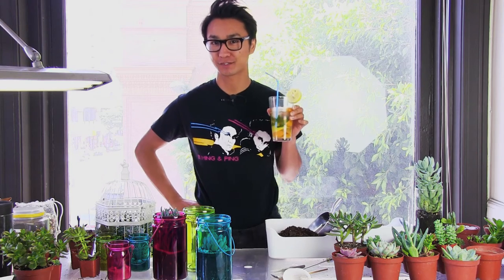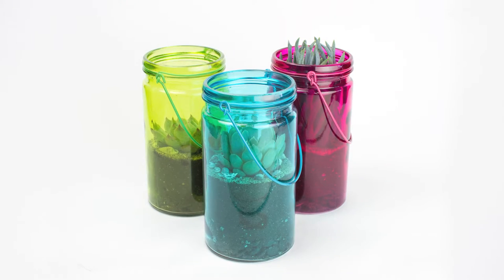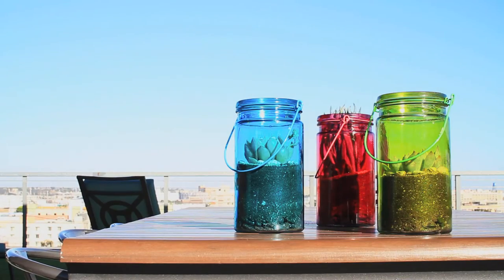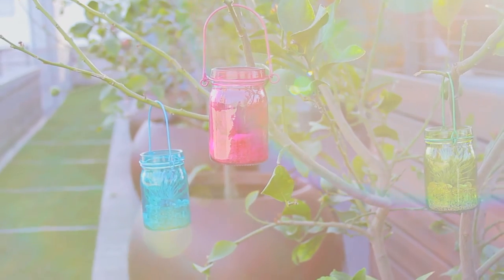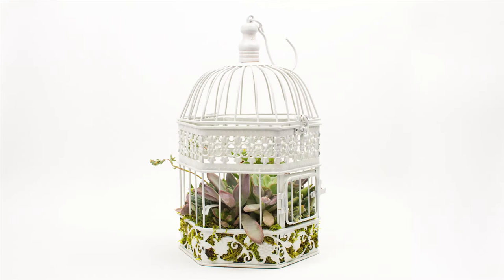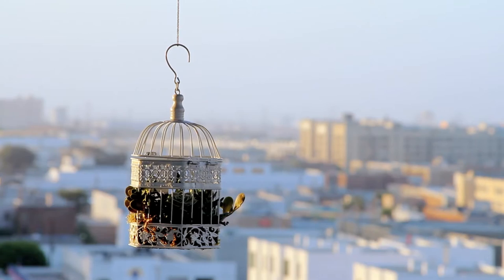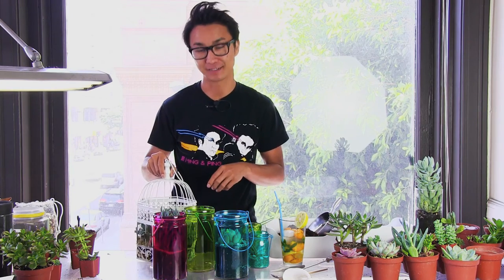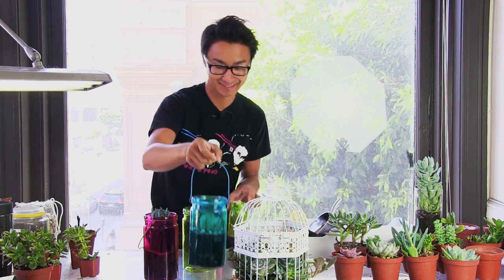Introducing Juicykits Summer 2014 Collection of DIY Terrarium Kits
Bao Vo introduces exciting new DIY succulent terrarium kits from Juicykits.com's Summer 2014 Collection. The Summer Collection includes DIY kits called The Moonshine, Moonshots, and The Birdcage. These are hanging terrariums and planters for succulents and air plants. From now on, when you buy a DIY terrarium kit from Juicykits.com, you can now save up to 35% on our custom-designed terrarium accessories. :)